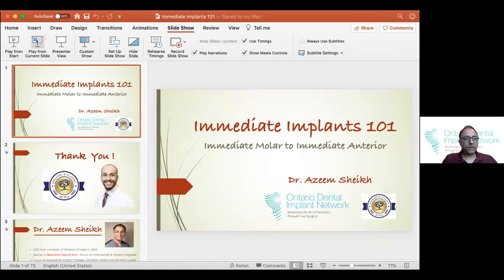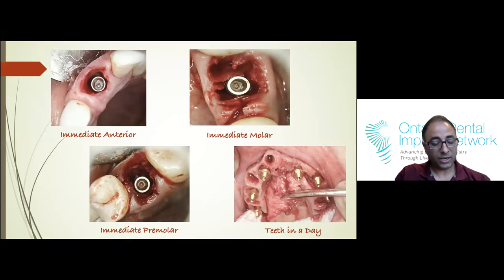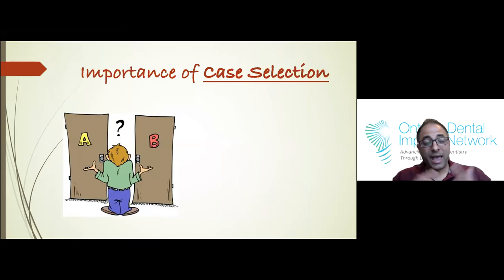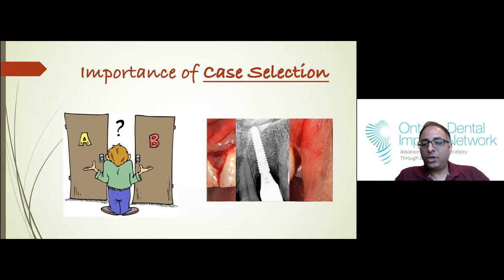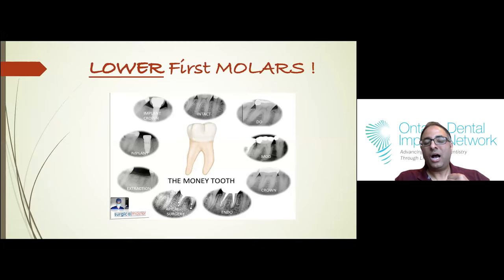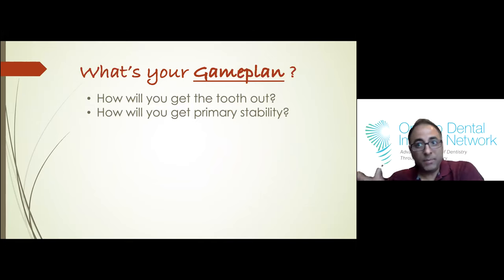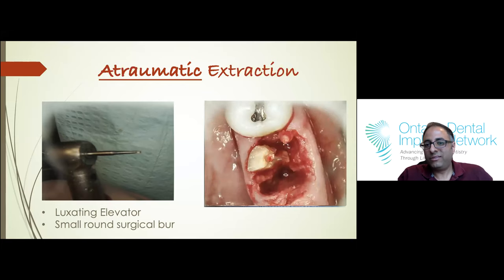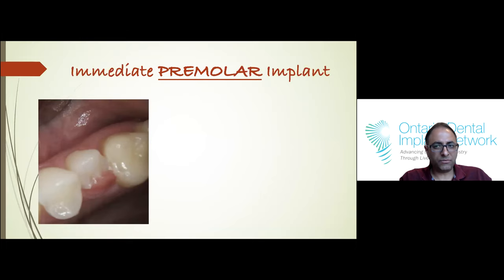Immediate Implants 101 Molar to Anterior by Dr Azeem Sheikh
With growing patient demands and expectations, Immediate Implant Therapy has been at the forefront of implant dentistry.  Having the ability to reduce surgical time, complexity and cost to the patient can allow one to dramatically improve not only case acceptance, but overall patient experience.  The goal of this presentation will be to introduce the attendee to the world of immediate implants, with a focus on which cases to start with in order to gain confidence, skill and ensure optimal patient results.

Objectives:

Introduction to immediate implant therapy
Understanding the importance of Case Selection and appropriate Diagnosis and Treatment Planning
Review of Immediate Molar and Immediate Anterior implant modalities using a step by step approach to execution
Putting it all together using Case Examples